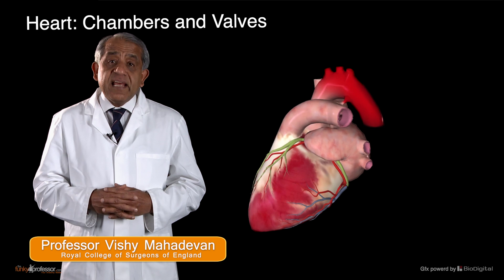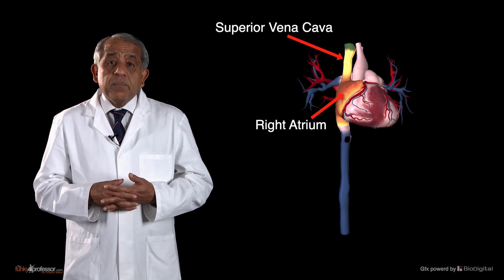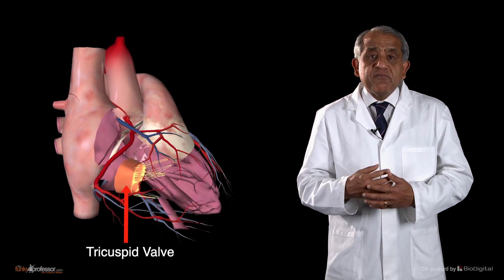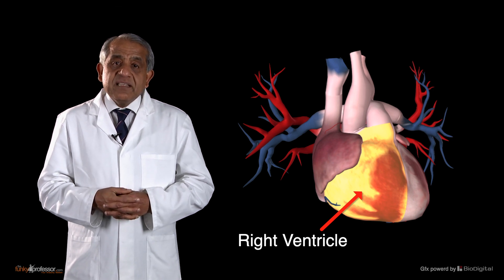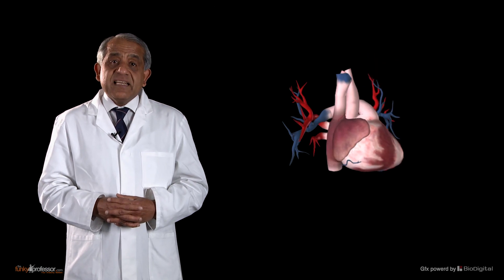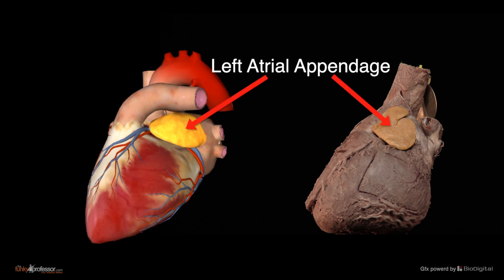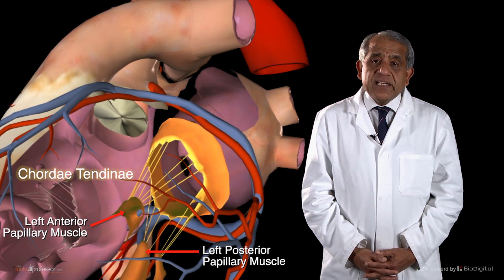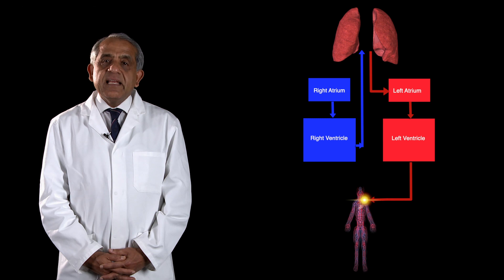Cardiovascular System Heart: Chambers and Valves. Anatomy made Fun. Exams made Easy!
The heart is a highly specialised muscular organ and beats 100,000 times a day!  This is the second video in our Cardiovascular System series.  It explores in detail the chambers and valves of the heart and their function.  The heart is a complex structure and functions continuously to distribute blood, oxygen and nutrients around the body.  Prof Vishy breaks this down, making it easy to understand and clarifying the wonders of your heart!